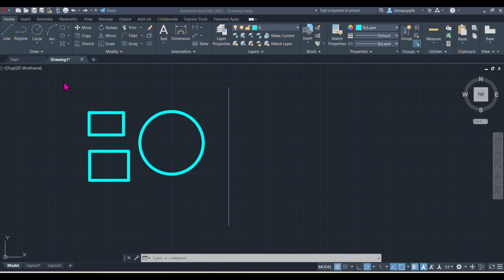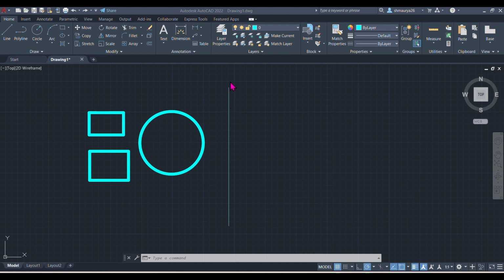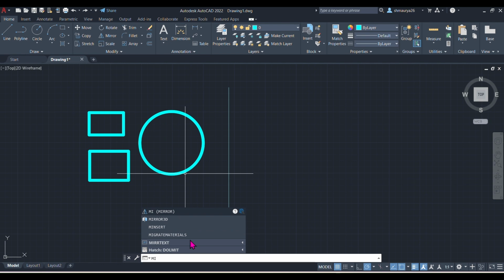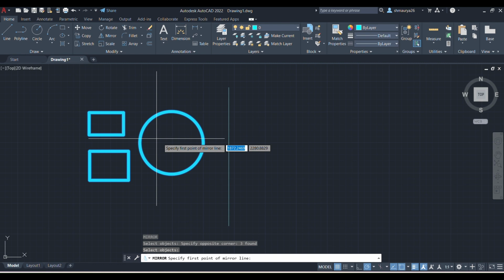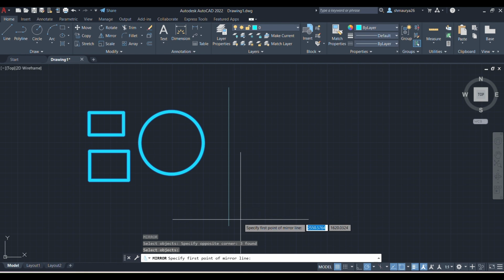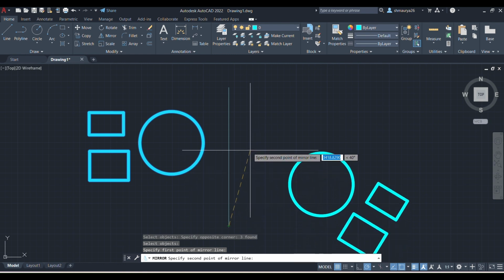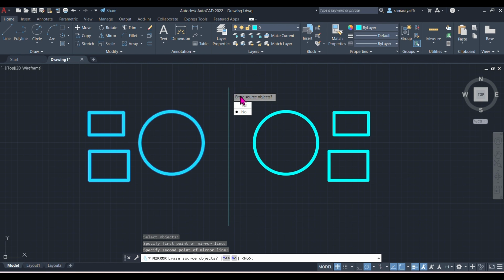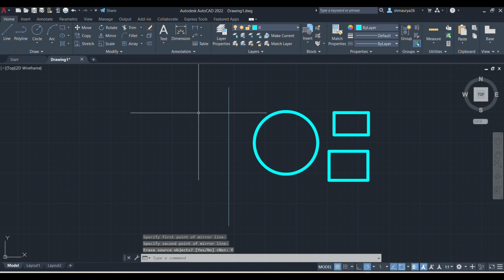Mirror Command in AutoCAD | AutoCAD Beginner Guide | AutoCAD Tutorial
Learn how to use the Mirror command in AutoCAD.